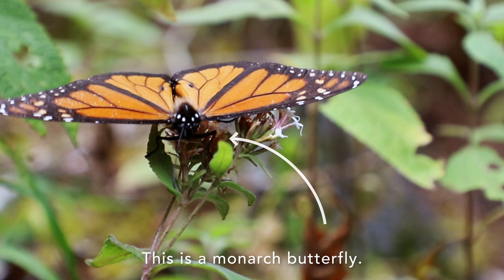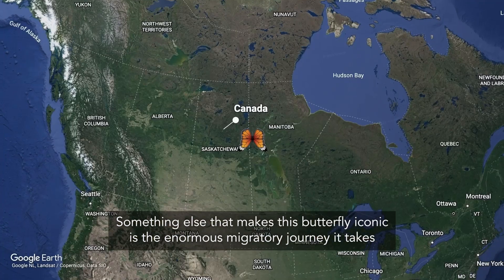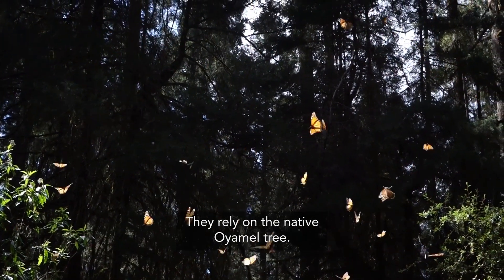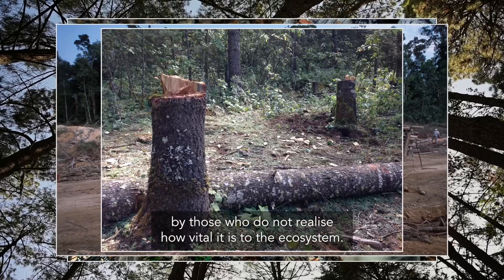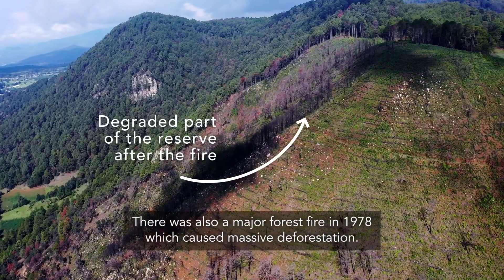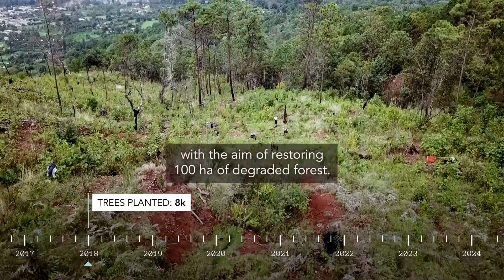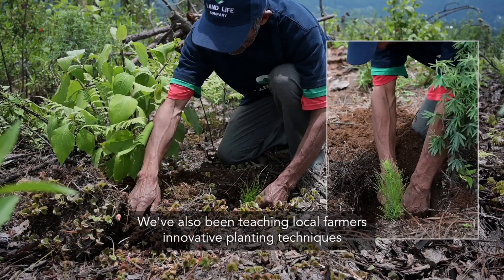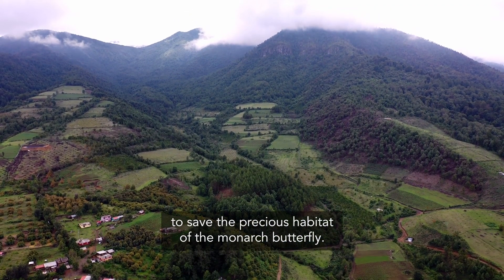Project Highlight – Monarch Butterfly Migratory Route, Mexico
This is our project on the Monarch Butterfly Migratory Route. Learn about this butterfly's enormous migration journey, what is threatening their precious habitat and what we are doing to restore it!